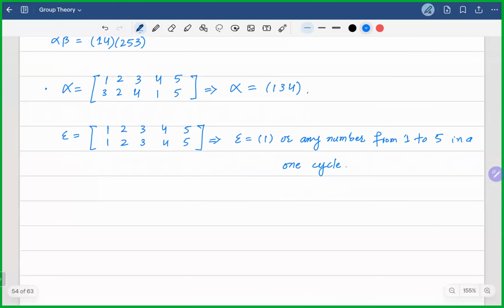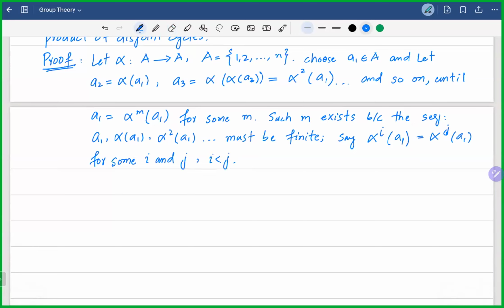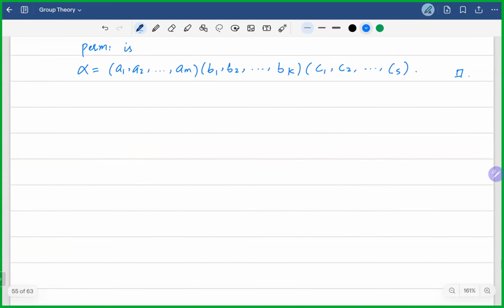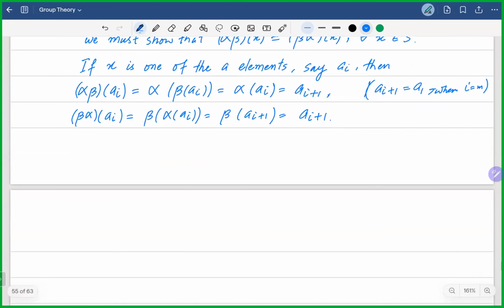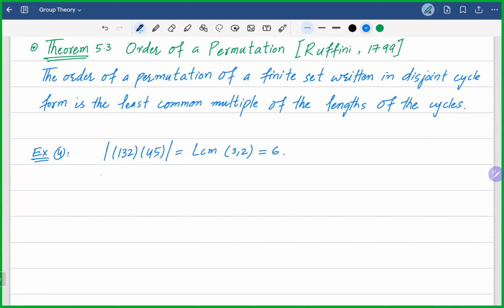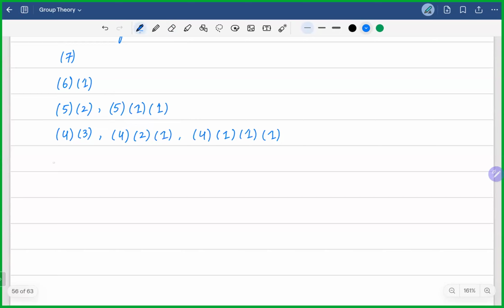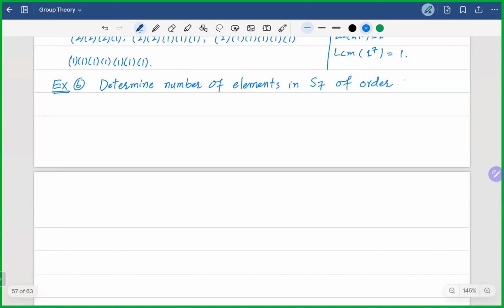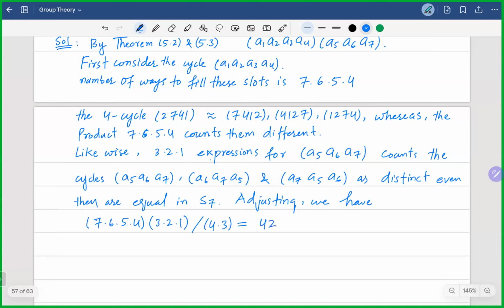Group theory| Lecture 17| Permutation Groups| Properties of Permutation Groups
Permutation Groups & Symmetric Groups | Properties of Permutation Groups

In this video, we explore permutation groups and symmetric groups, which play fundamental roles in Group Theory and Abstract Algebra. Understanding these groups helps in studying symmetry, combinatorics, and algebraic structures.

✅ **What is a Permutation?** – Understanding the concept of rearranging elements
✅ **Permutation Groups** – How permutations form a group under composition
✅ **Symmetric Groups \( S_n \)** – Definition and properties of the group of all permutations of \( n \) elements
✅ **Order of Symmetric Groups** – Why \( |S_n| = n! \)
✅ **Cycle Notation & Transpositions** – Writing permutations efficiently
✅ **Examples & Applications** – Cryptography, Rubik’s Cube, and More

This video is perfect for **students, math enthusiasts, and anyone studying Group Theory**. By the end, you'll have a **strong understanding of permutation groups and their algebraic significance**.